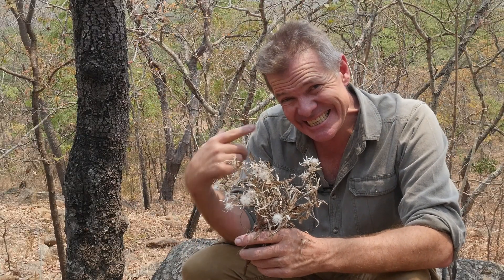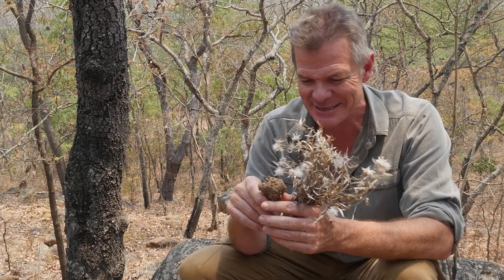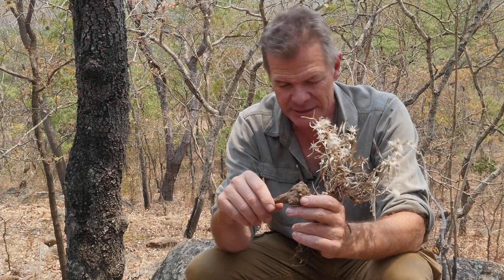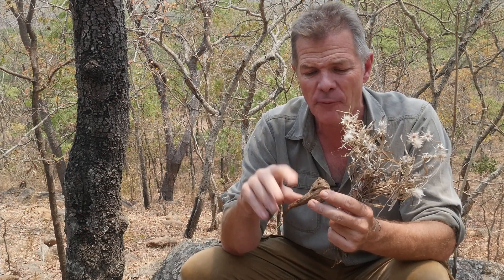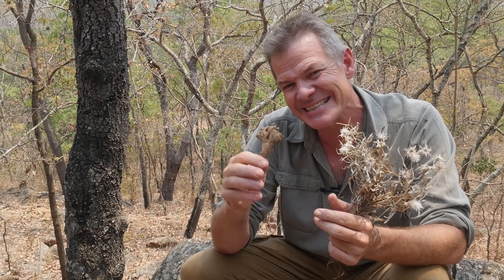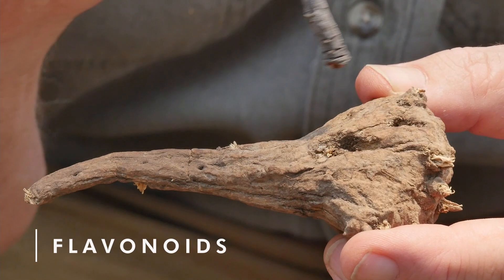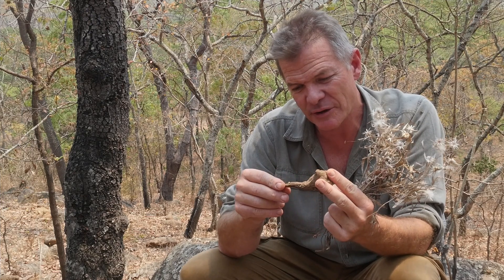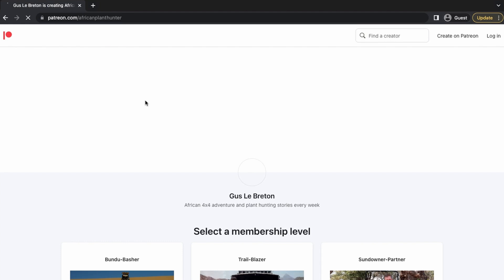Medicinal Plants of Southern Africa E03: Dicoma anomala/Fever bush/Chifumuro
The Shona word "Chifumuro" means literally the "exposer", reflecting the fact that this important medicinal plant is often used by traditional healers to help expose the cause of an illness. Highly pharmaceutically active, the roots of Dicoma anomala have been documented in traditional use to treat at least 66 different diseases, making it a genuine panacea. Modern science bears this out with many different medicinally useful compounds found in the plant. An essential part of any African herbal medicine cabinet!